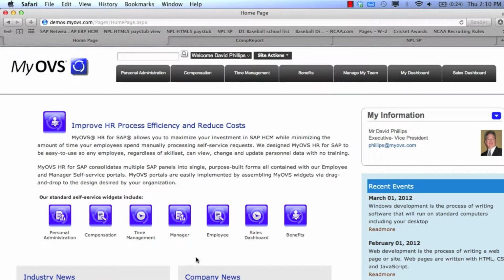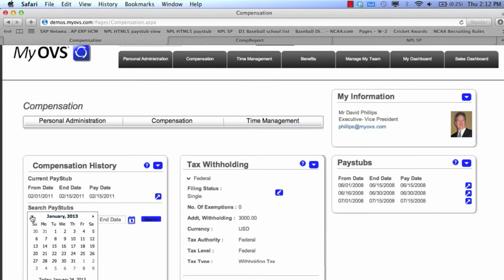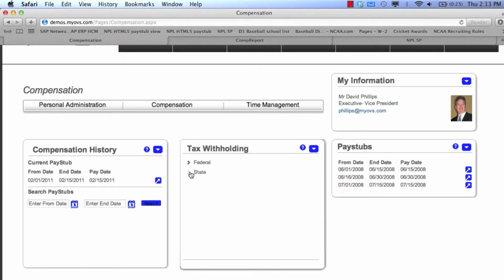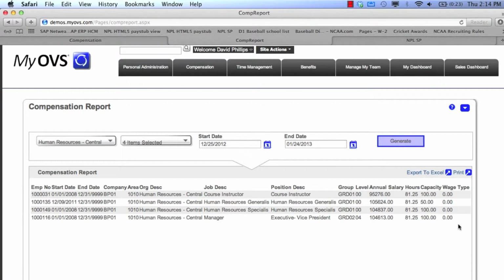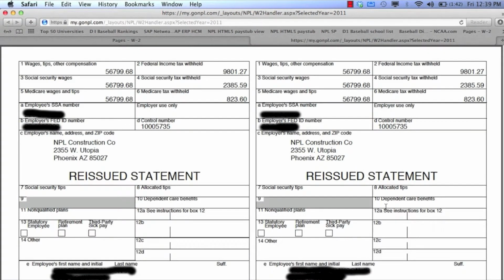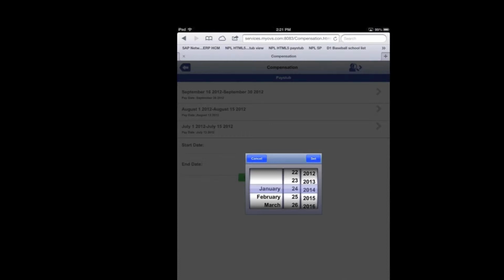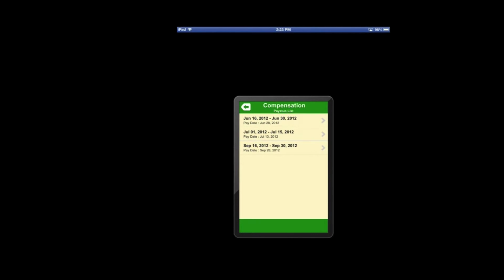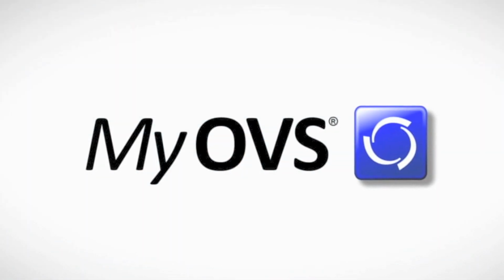MyOVS Compensation, Paystubs, and W2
See a short demo of the MyOVS compensation, paystub, and W2 solution for SharePoint and mobile.